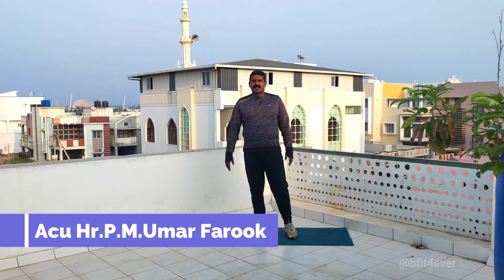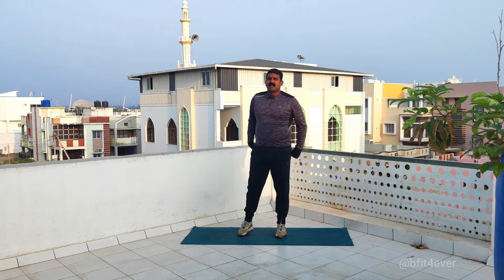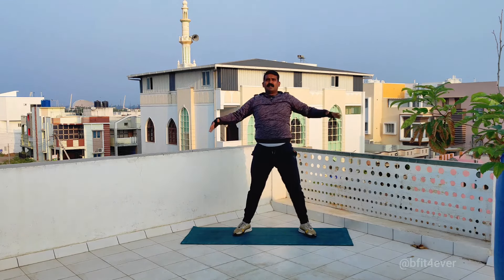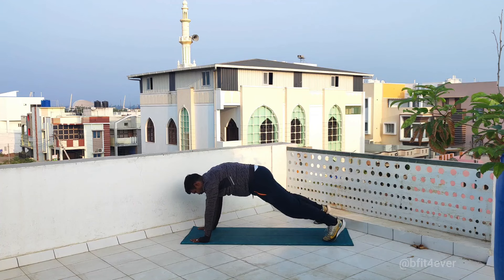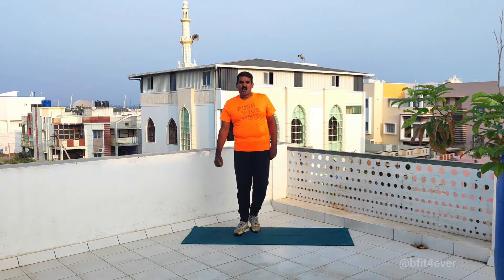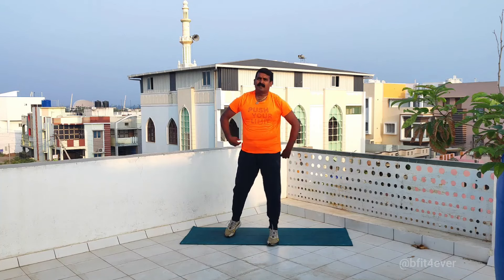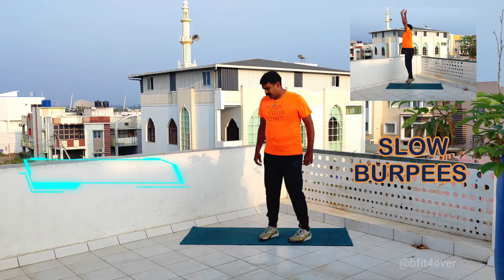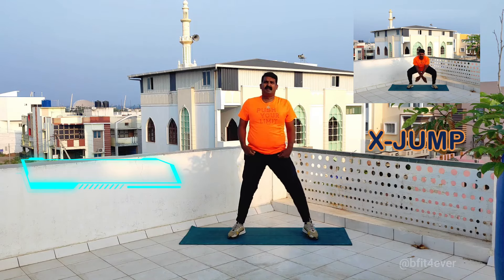TABATA DAY 5- 100 DAYS CHALLENGE by Acu Hr.P.M.Umar Farook bfit4ever -be fit for ever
BE FIT FOREVER 100 DAYS DIET CUM EXERCISE FITNESS CHALLENGE -Tabata Day 5 workout consists of 8 types of workouts be fit for ever-bfit4ever

WORKOUTS:
1.HAMMER JACK
2.FRONT & BACK BEND
3.SLOW BURPEES
4.X-JUMP
5.SQUAT TRUNK TWISTINS
6.SLOW PLANK JACK
7.BROAD JUMP 3 STEP BACK
8.HAMMER JACK

Editing
Acu Hr.Rameez

Niyas